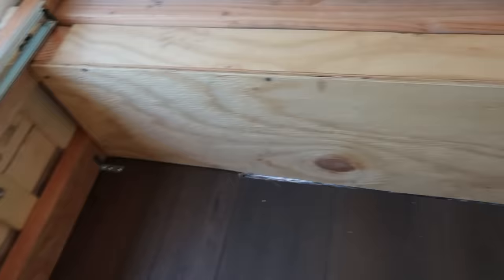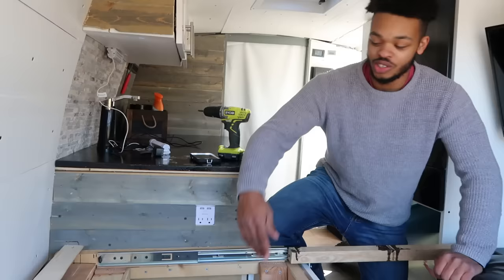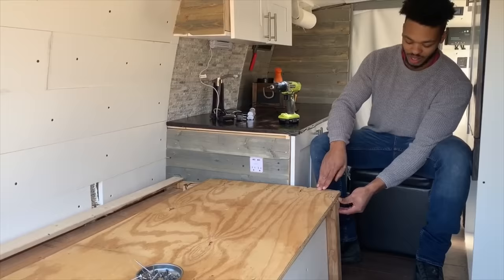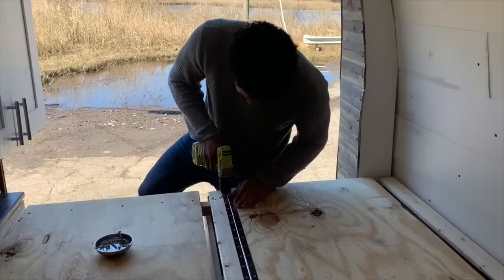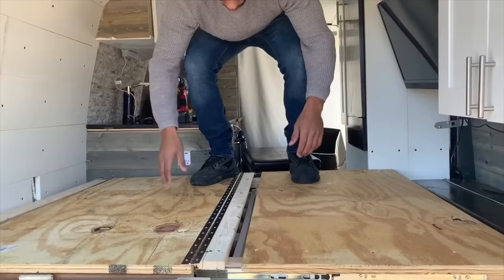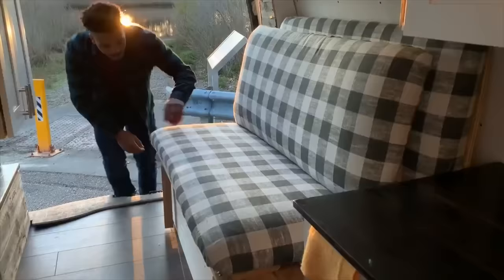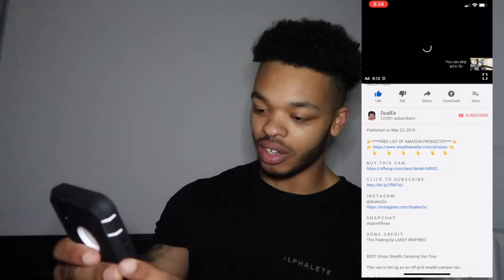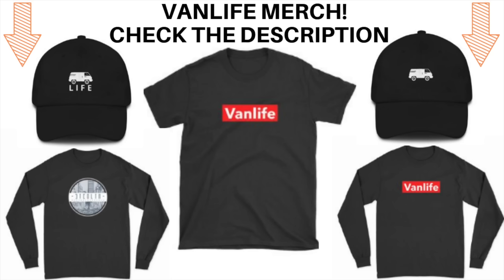BEST Camper Conversion Bed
250 lb Drawer slide
100 lb Drawer slide
500 lb Drawer slide

S N A P C H A T:
sharrieffman

When I made my first van tour video, my number one question was "how did you make your sliding bed", so in this video I decided to take the entire camper conversion bed apart and walk you through the process of putting it back together.  This bed is in my opinion the most logical conversion setup possible for the small space of a standard camper conversion.  This is not a stand up van.

first you need to build a box with 2x4s as a base for the seat and the sliding conversion bed platform.

The next step is to attach a drawer slide to the base.  I used a 500 pound capacity drawer slide.  You can find this drawer slide on my website ( stealthdweller.com )

Next you need to attach the other end of the drawer slide to a small piece of wood.  Then drill plywood to the top of that piece of wood and make sure that it can slide freely.

The final step is to attach a second sheet of plywood to the first one using a piano hinge.  this part will cover the hidden storage space located beneath the seat when the camper conversion bed is in couch mode.

This is by far the best bed setup that I could come up with for my camper conversion.  I hope that you can find some inspiration in this camper conversion bed build!